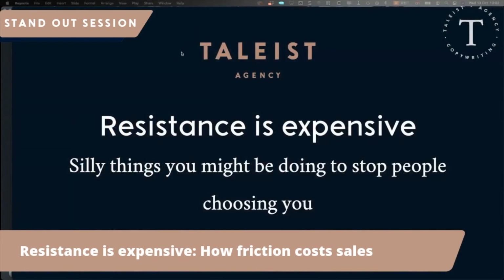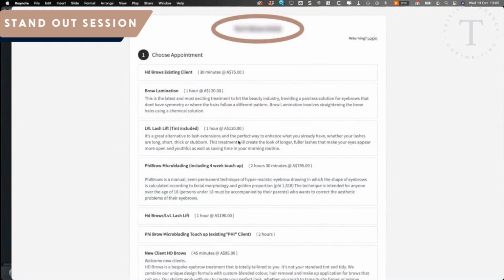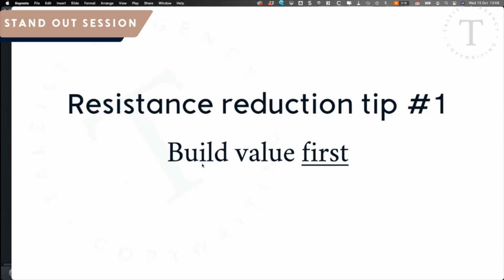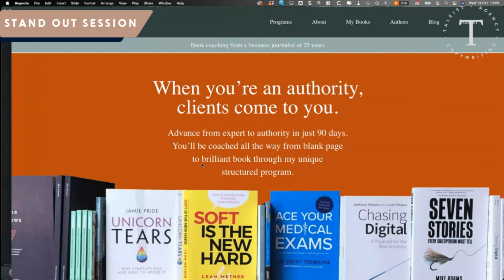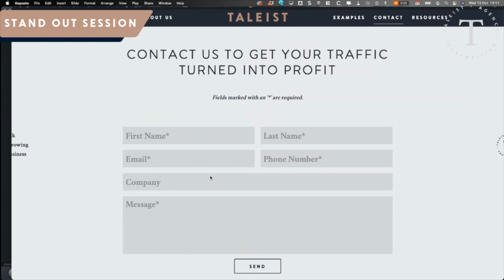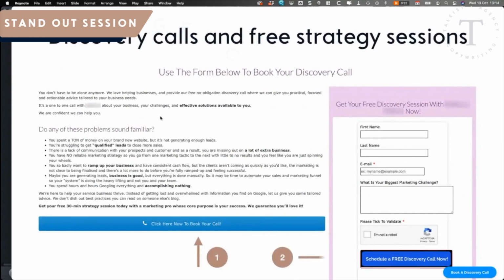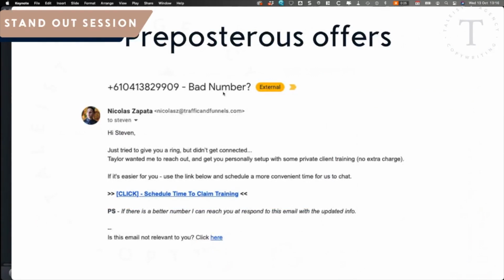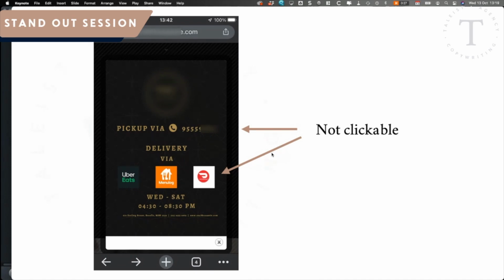Increase website conversions by making things easy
Is your website copywriting costing you conversions because you're unintentionally creating friction? Readers like things to be easy, so when you make things even slightly harder than they need to be, you're going to lose leads and business.

In this video, direct response copywriter Steven Lewis give you some simple tips you can use to make things seamless for prospects on your website.

This video is extracted from a live Taleist Stand Out Session. Every week in a Stand Out Session, one of our Sydney-based direct response copywriters gives his best tips and answers your questions live. If you have a copywriting question, come to a Stand Out Session or ask your question in advance